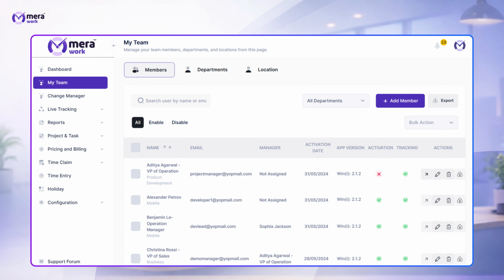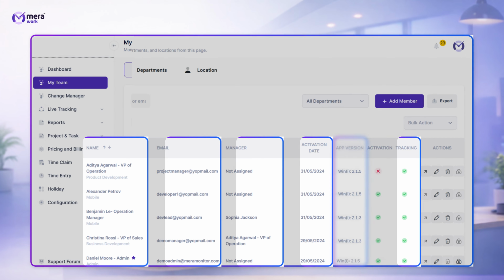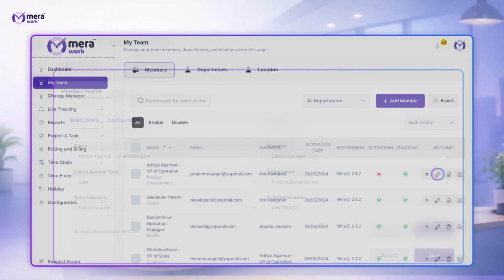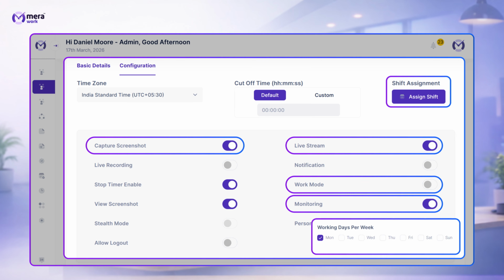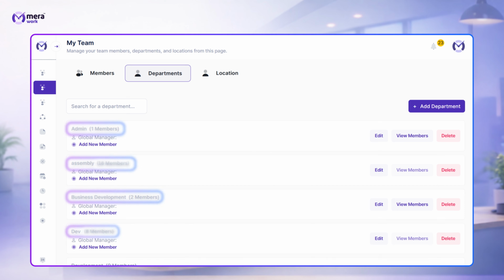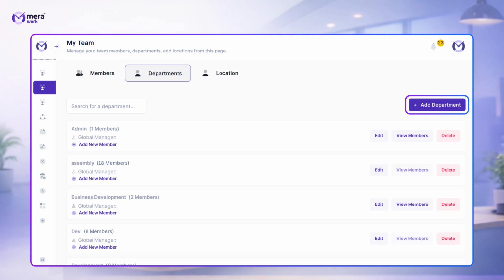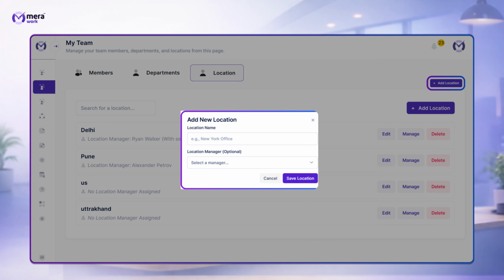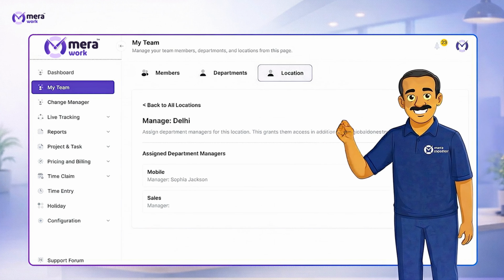How to Manage Teams Efficiently | Members, Departments & Locations Dashboard | Mera Work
Managing teams across departments and locations can quickly become complex.

In this video, we walk you through the My Team Dashboard in Mera Work — designed to help you manage members, departments, and locations from one centralized view.

What you’ll learn in this video:
• How to add and manage team members
• Bulk upload users using Excel
• Assign roles, managers, departments, and locations
• Configure permissions like screenshots, live tracking, and work schedules
• Organize teams using Departments and Locations dashboards

Whether you're managing remote, hybrid, or in-office teams, this feature gives you the clarity and control needed to keep everything running smoothly.